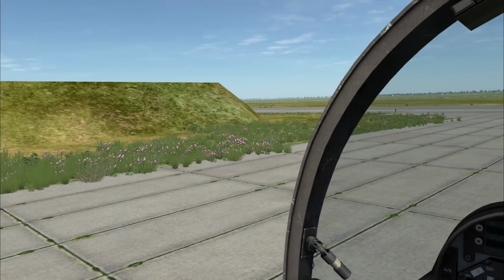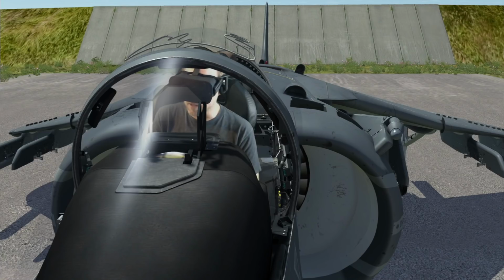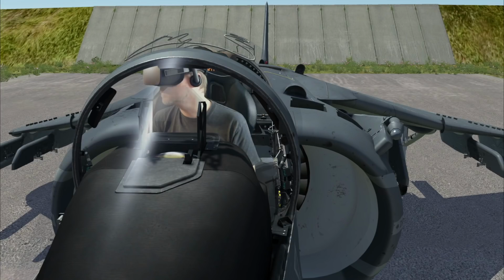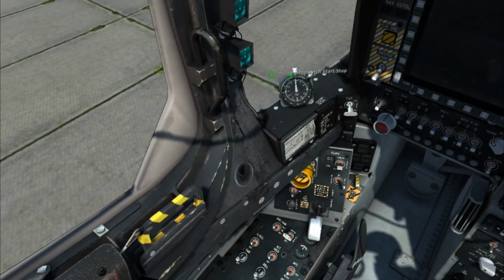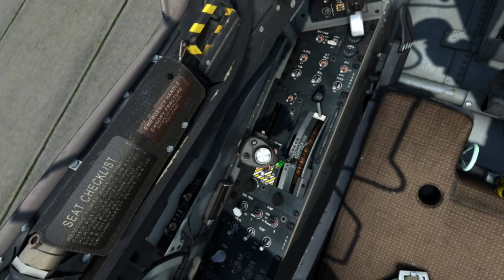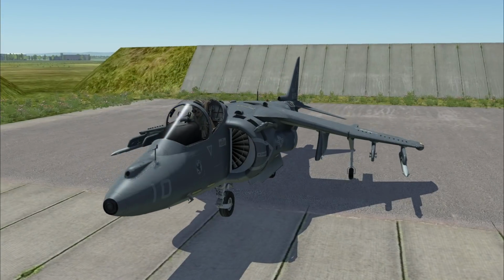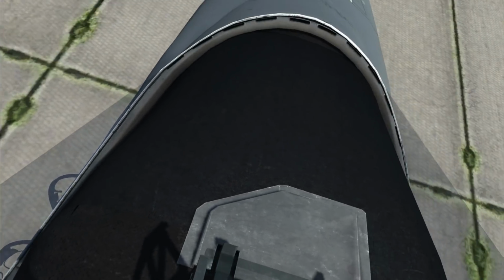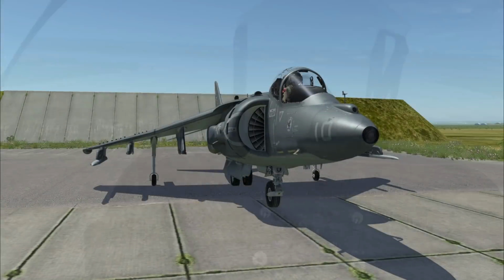Harrier cockpit first impressions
Having just downloaded the Harrier by Razbam, on day one of early access, I sit down to take a look around.